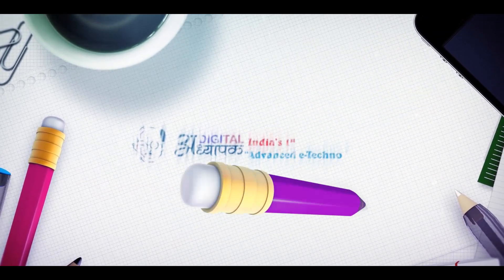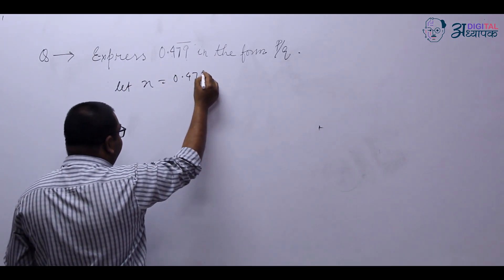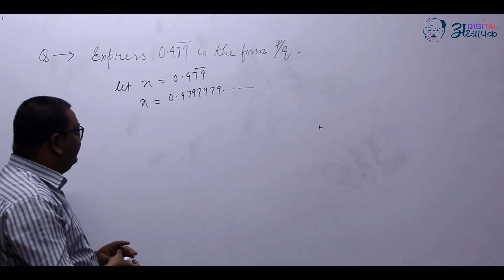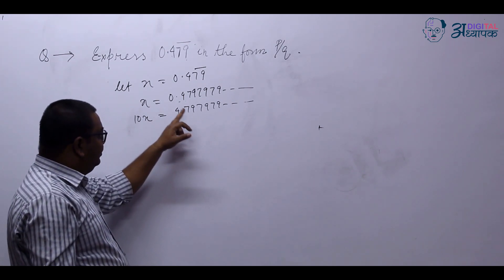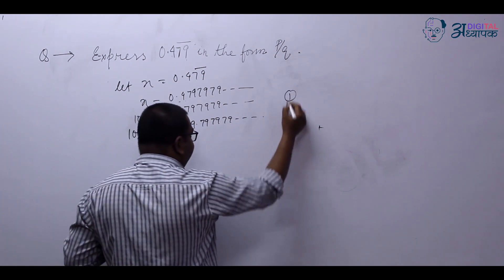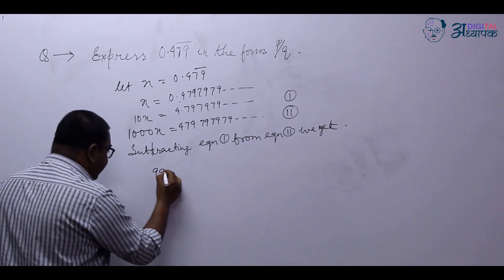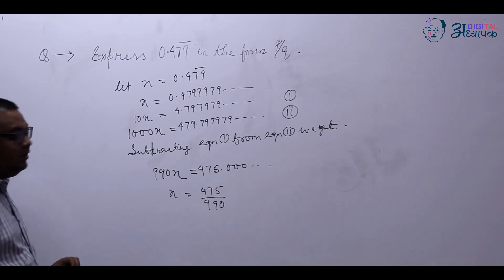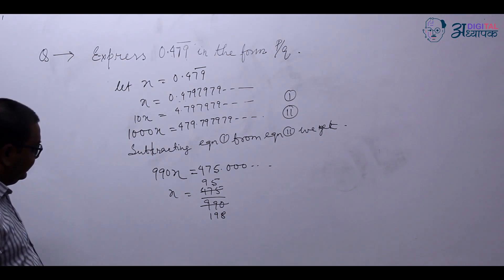9th/Math/Number System/M-2/Ques.-5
A magical Blending of Offline and Online Mode of Education.